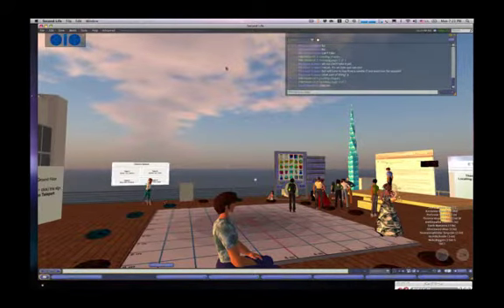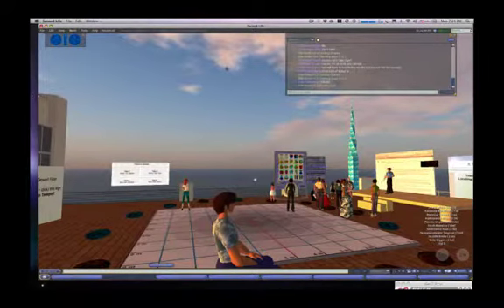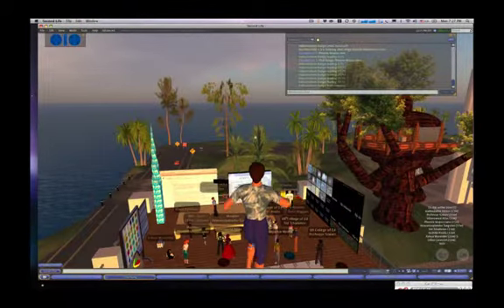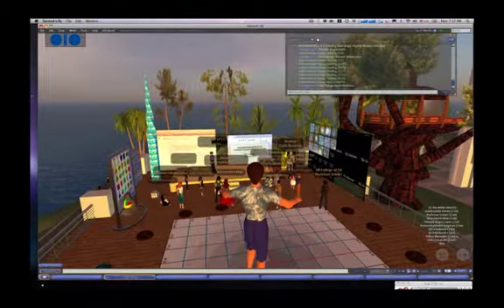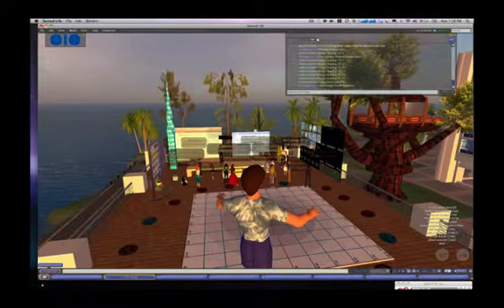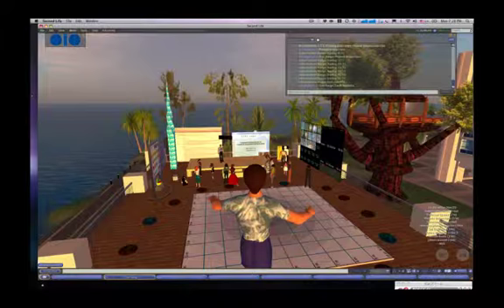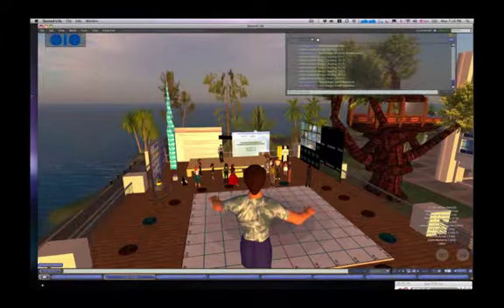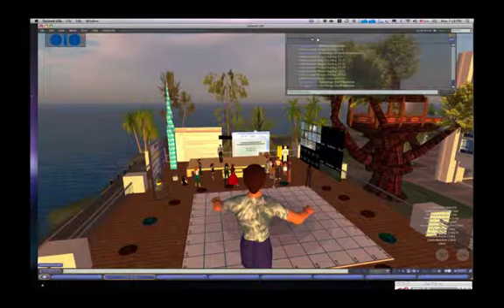ETEC 648 - Class 5 (Summer 2009)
Dr. Peter Leong shows the class different Second Life building tools.